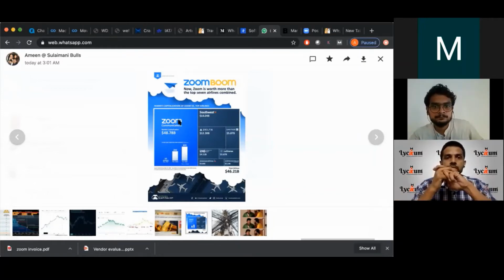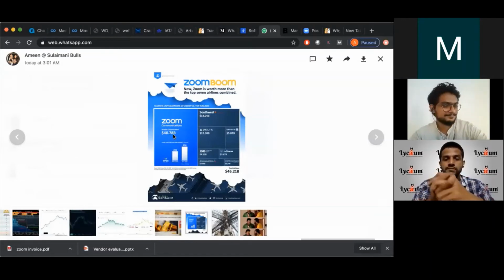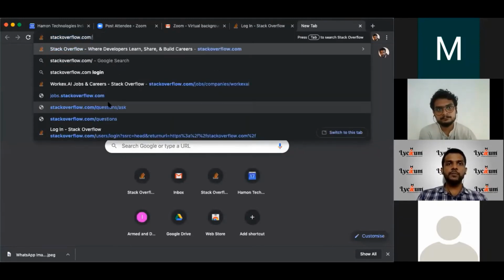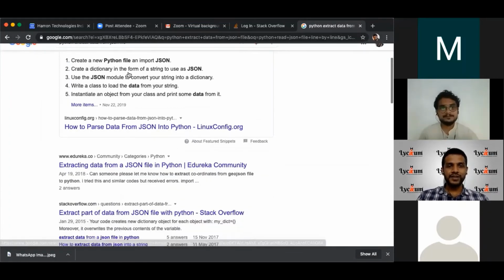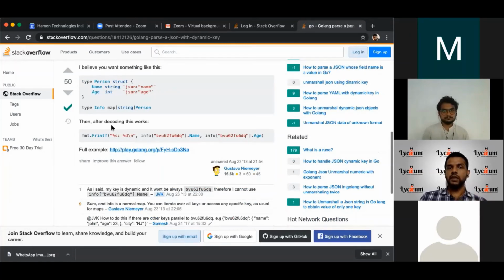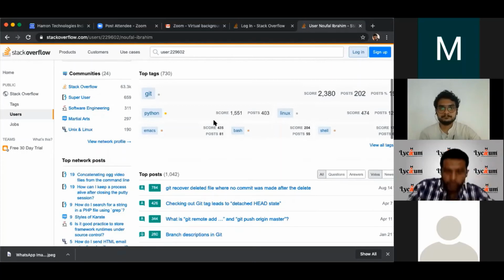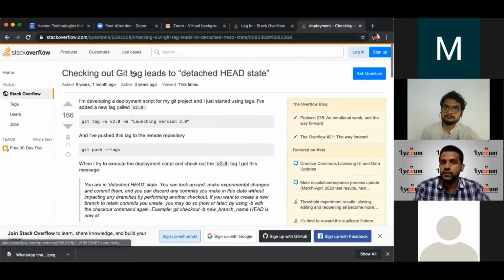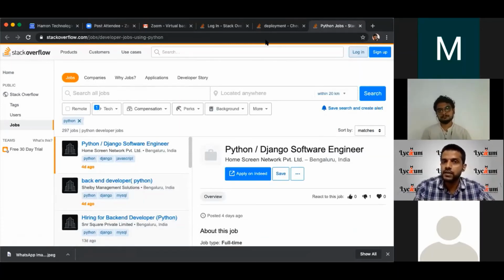Expert Series on How to prepare for an IT Job - What to expect at work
Expert Series on How to prepare for an IT Job.
Expert of the week Shamlik T and the co-founder of Lycaeum Noufal Ibrahim shared their views and experience with engineering students across Kerala.

A fresher is always in a dilemma about how he/she copes up with new technologies and gets a job in the IT industry. Not only scores in the curriculum but learning new skills, technology, and being updated is crucial.
Lycaeum is attempting to share with you the experiences of various industry experts.